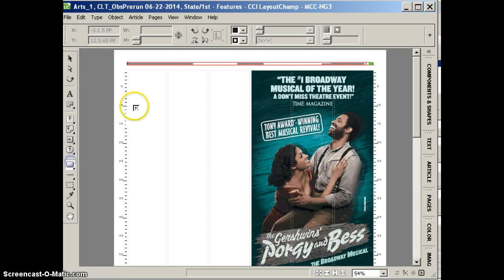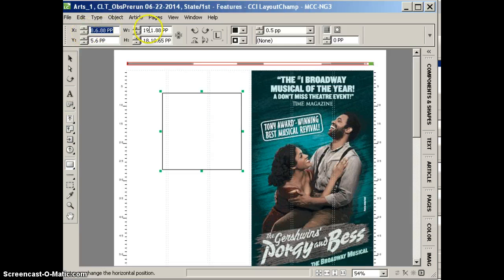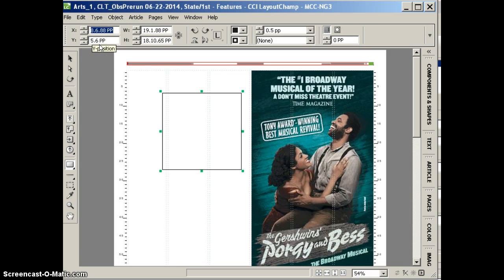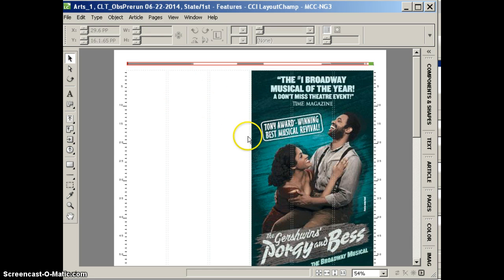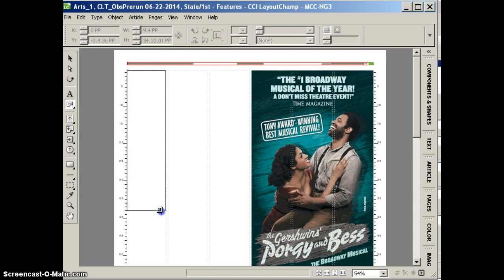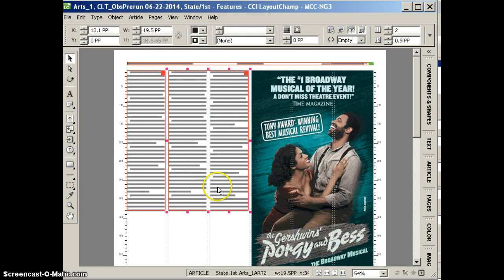NG3 - howto - set step defaults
how to change your snap increments when using up and down arrows next to the X and Y, W and H fields in the Fit LayoutChamp toolbar. And why you'd want to.